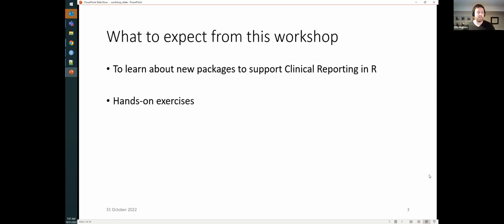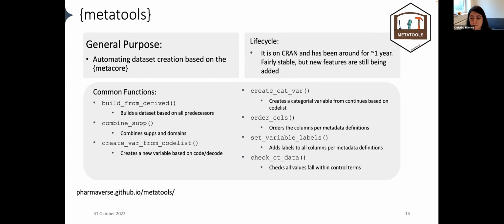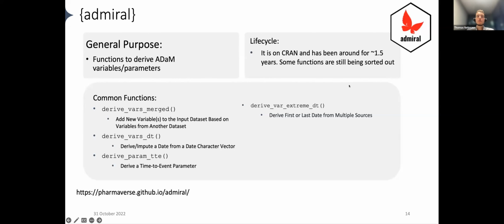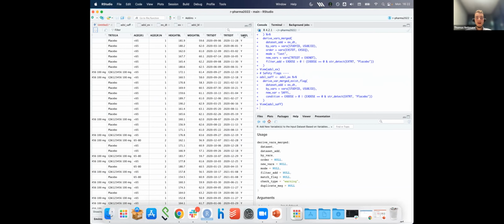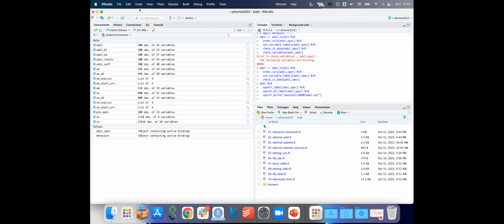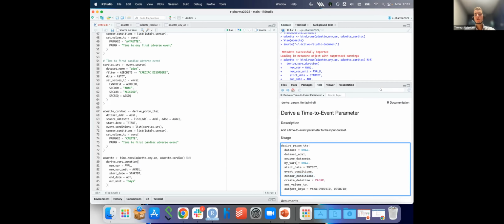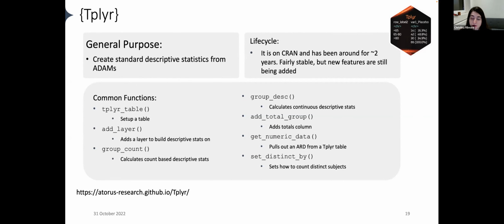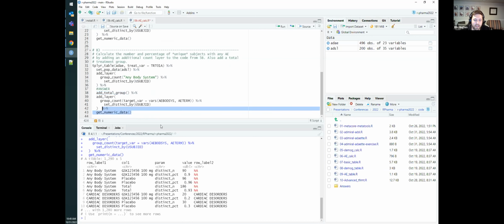Clinical Reporting in R (Day 1)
Instructors: Christina Fillmore (GSK), Ellis Hughes (GSK), Thomas Neitmann (Roche)